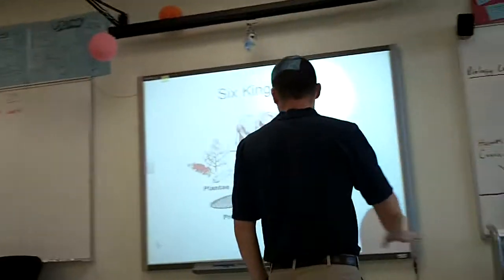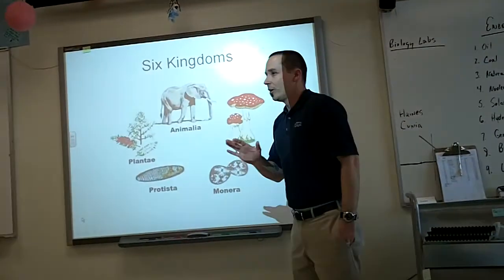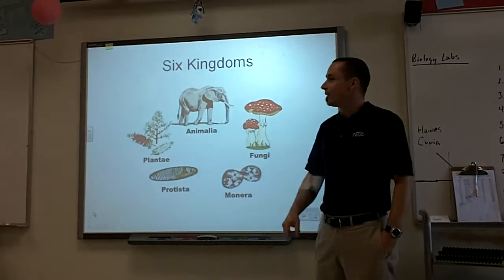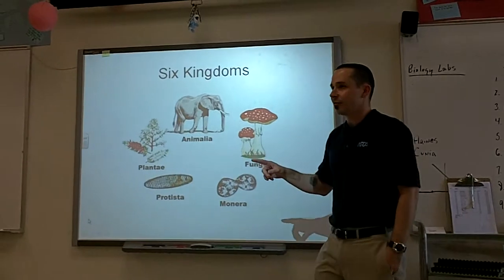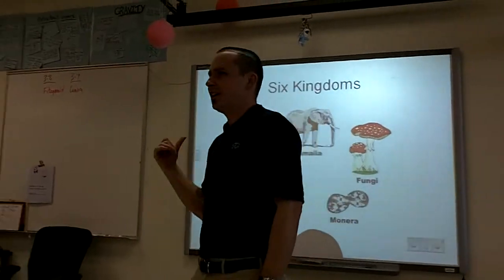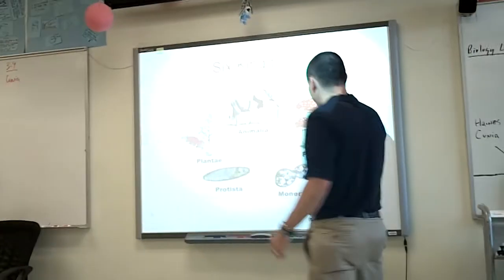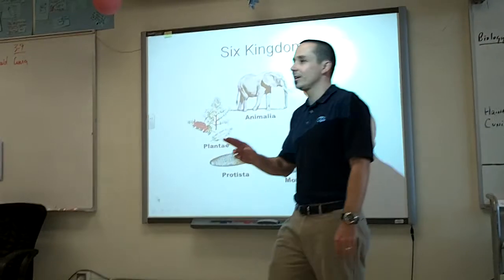Bacteria: General Characteristics